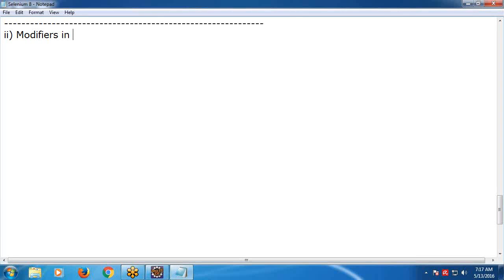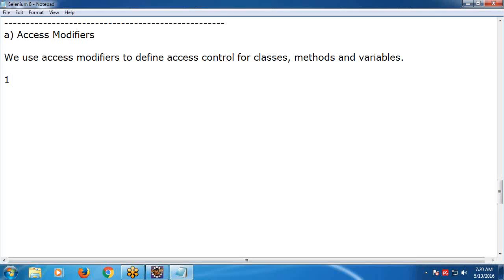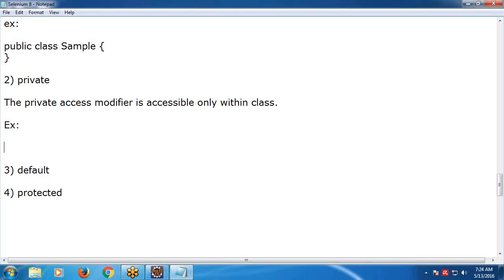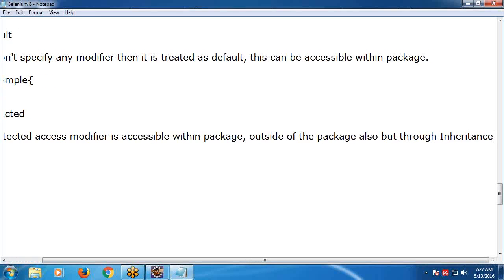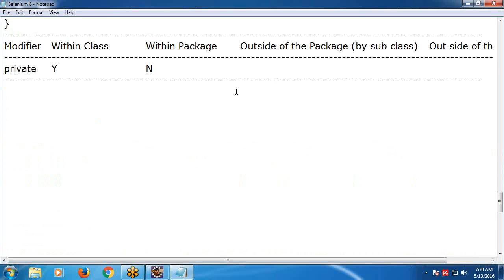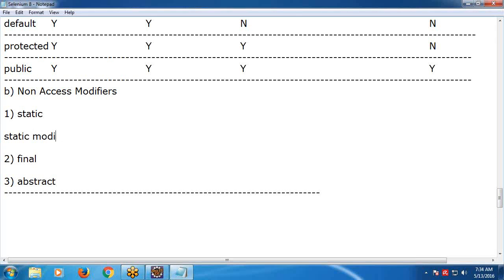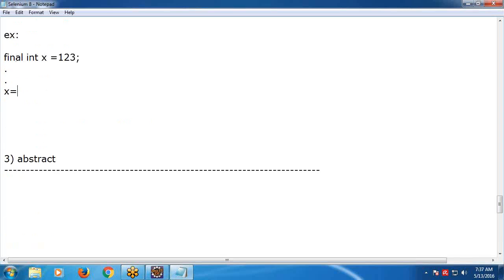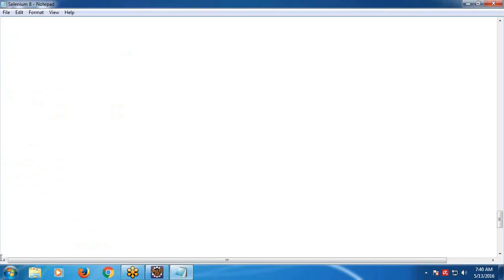Java Tutorial 7: Java Modifiers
Java Access and Non Access Modifiers, public, private, default and protected access modifiers for Java classes, methods and Variables. Static, final and abstract modifiers, final modifier for finalizing classes, methods and variables. Abstract modifier for creating abstract classes and abstract methods.